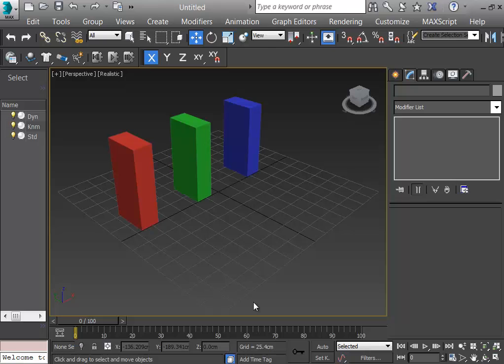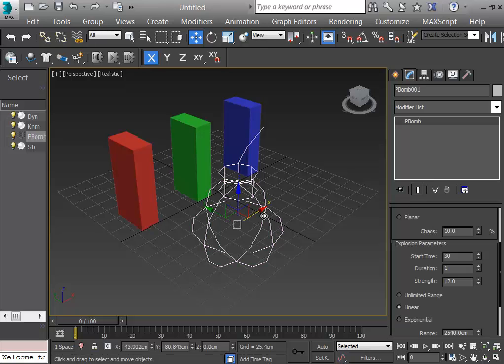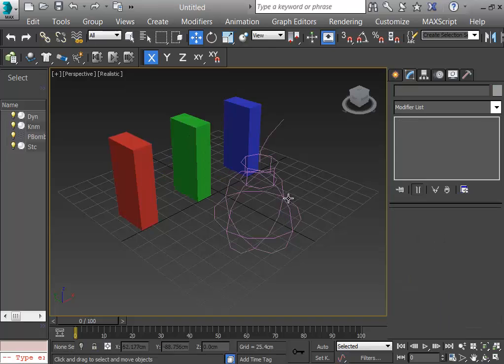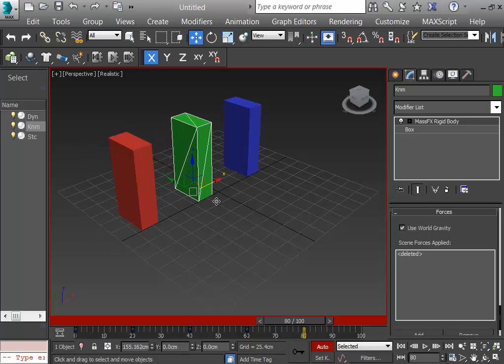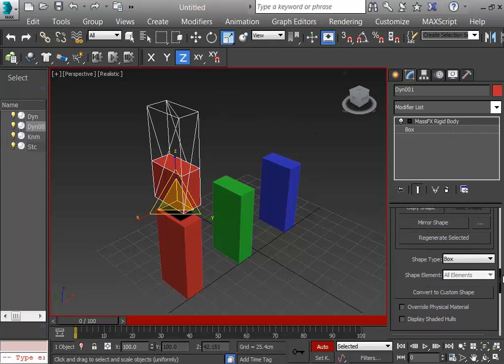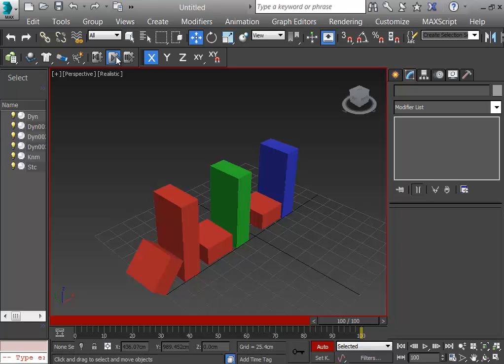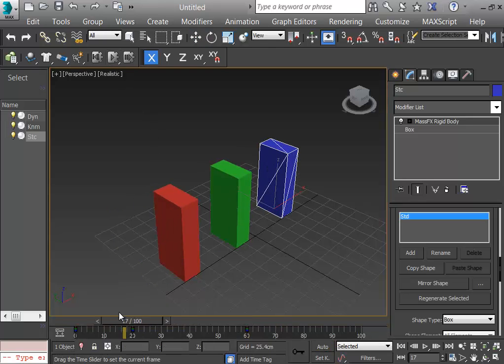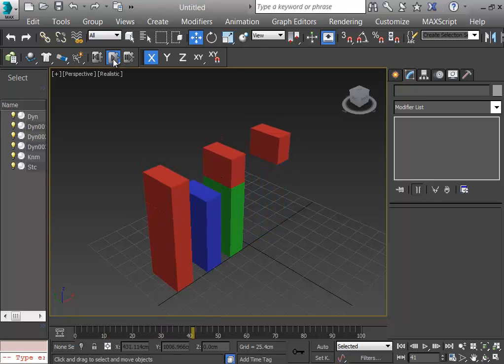Dyn Knm Std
This Video is about the main differences in between, Dynamic, Static and Kinematic Rigid Bodies